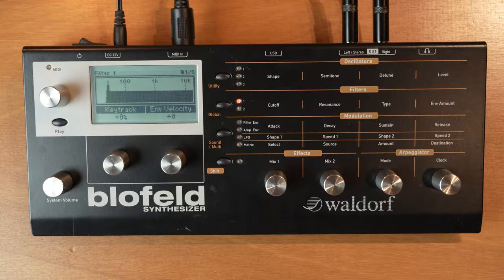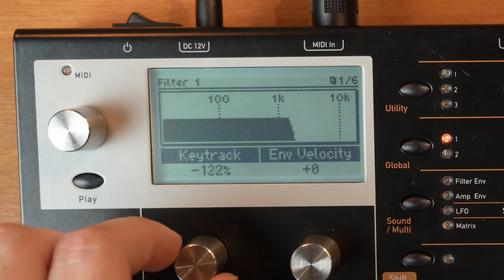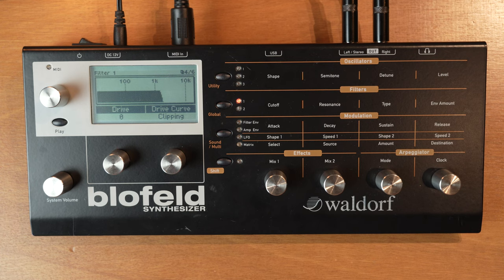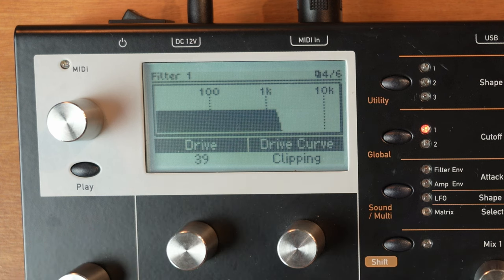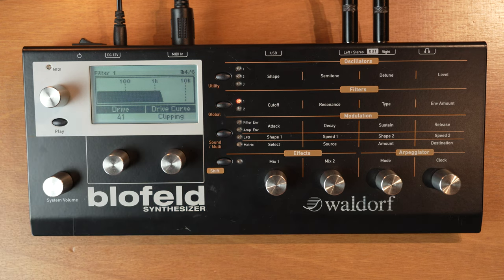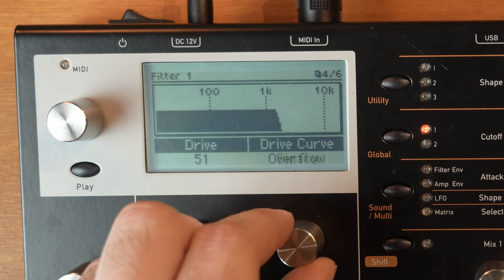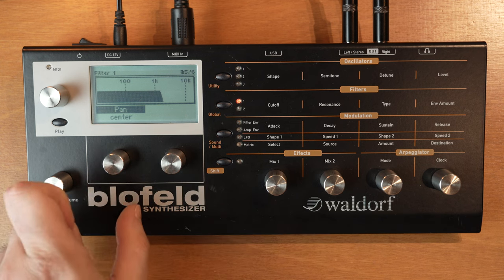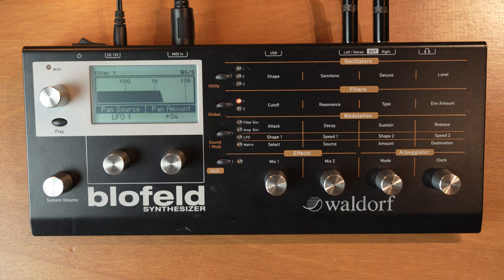Waldorf Blofeld Tutorial 02 - Filters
The Waldorf Blofeld has some amazing built-in filters. Yes, plural, it has two!
Each filter also has its own overdrive circuit that ranges from subtle, to total annihilation. Also check out the Comb filters, if you truly want to create some mad sounds.

00:00 Intro
00:21 Parallel Filters
01:02 Series Filters
02:17 Filter Keytracking
02:56 Velocity Sensitivity
03:07 Filter Modulation
03:42 Filter FM
05:06 Distortion
06:07 Filter Panning
06:49 Filter Type
07:10 Comb Filter
08:49 PPG Wave Filter
09:17 Outro